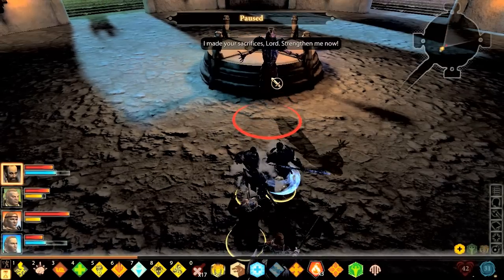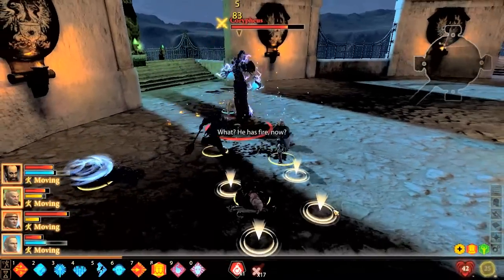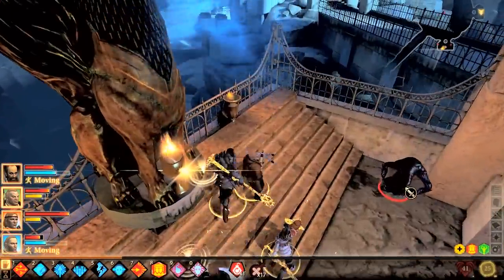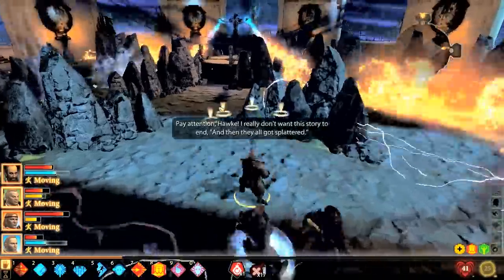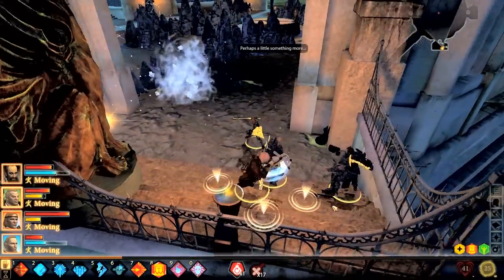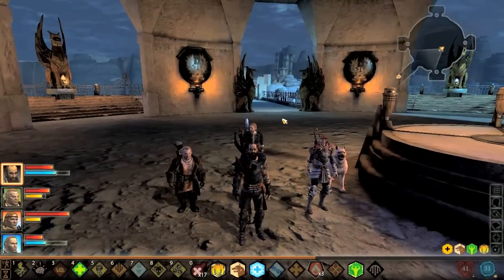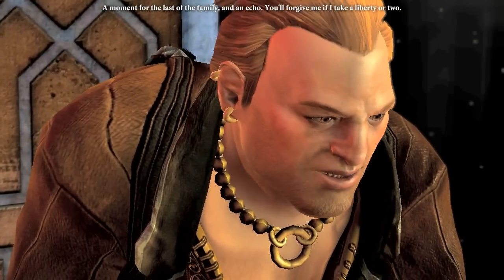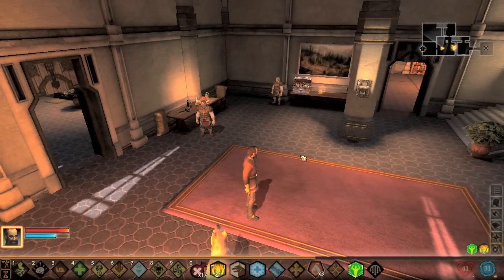Let's Play Dragon Age Legacy DLC, Part 19 - Corypheus is Actually Not That Bad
And that's that. We'll be back with Larius' path later

I'm raising money for children's hospitals with Extra Life, part of the Children's Miracle Network! I'll be doing a 24 hour livestream on October 15th, and sponsors can join me for up to half an hour of that time. So, open your hearts-- it's tax deductible!